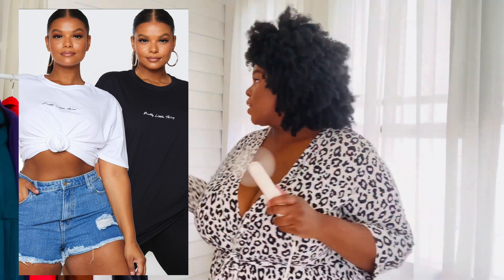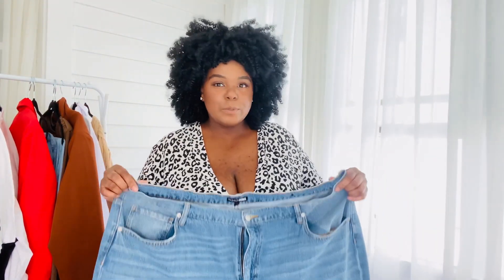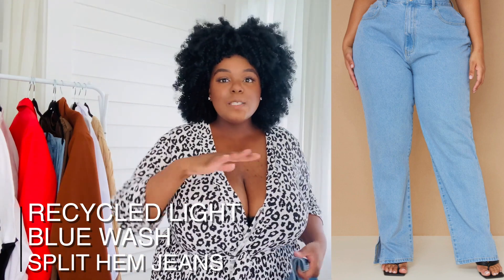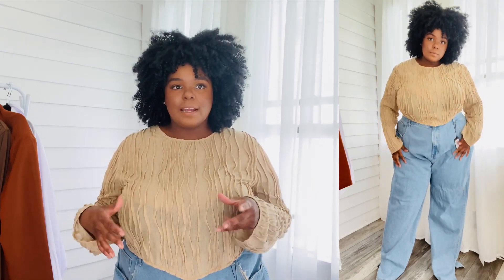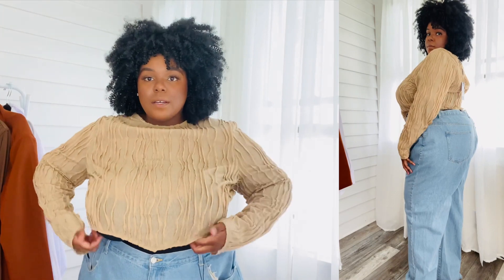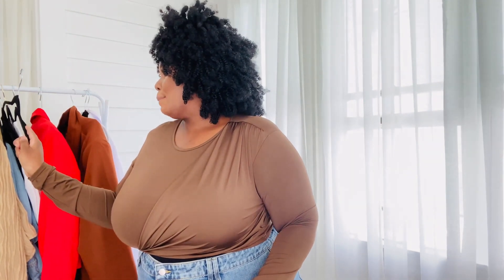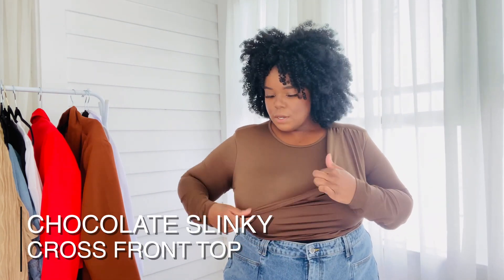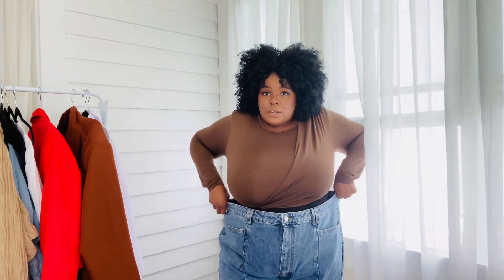HUGE Plus Size Pretty Little Thing Try On Haul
Hey my lovely Lous! If I haven't said it before, thank you for being here. Today we have a plussizetryonhaul from prettylittlething. Typically, I can never find perfect fitting denim from PLT but let's see if we luck out today!

Plus White Sheer Oversized Shirt - Size 22

PLUS WHITE TIE WAIST CROPPED SHIRT - Size 22

PLUS RED CROPPED SHOULDER PAD BLAZER - Size 22

Plus Chocolate Woven Bow Double Breasted Blazer - Size 22

PLUS STONE TEXTURED LONGSLEEVE CROP TOP - Size 22

Plus Chocolate Slinky Cross Front Top - Size 22

RECYCLED PLUS LIGHT BLUE WASH SPLIT HEM JEANS - Size 22

Plus Vintage Wash Seam Front Wide Leg Jeans - Size 22

SIZES
Tops: 20/22 (2X)
Dresses: 22 if no stretch - 20 with stretch
Jeans: Size 22